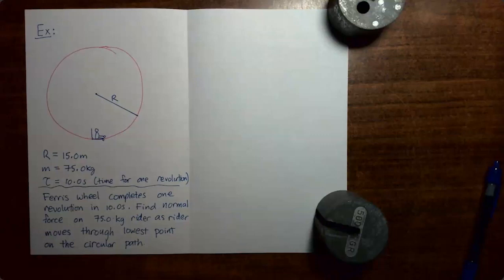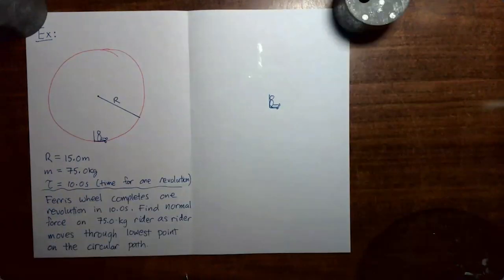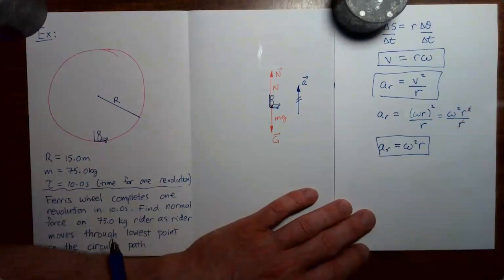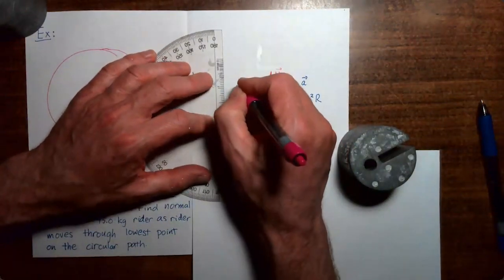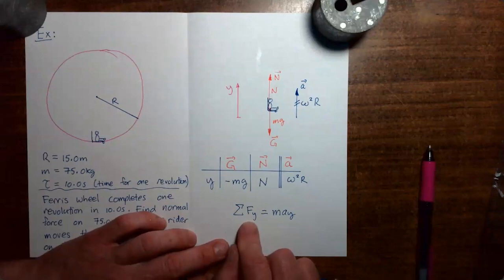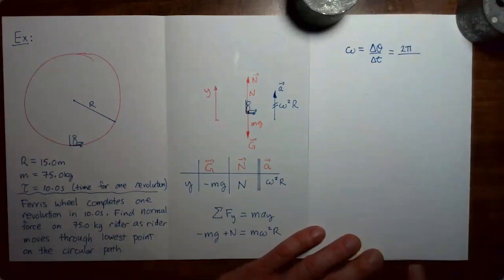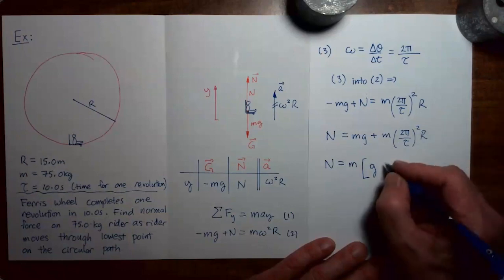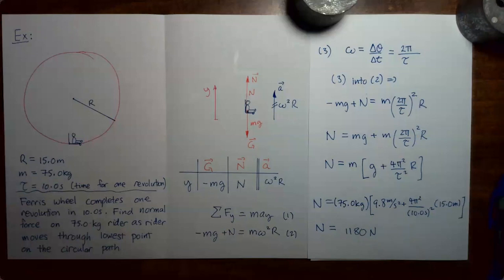Rotational Motion Part 1: Video 9 - Ferris Wheel Calculation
An analysis of the forces acting on a rider on a Ferris wheel, using Newton's second law of motion.